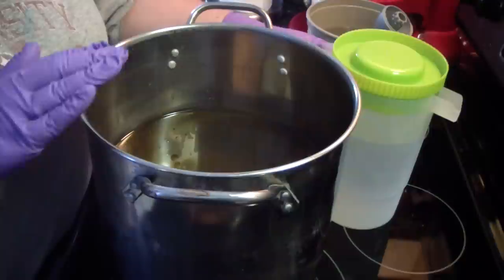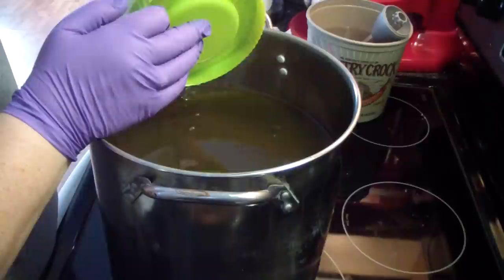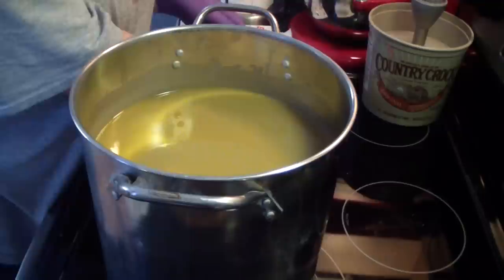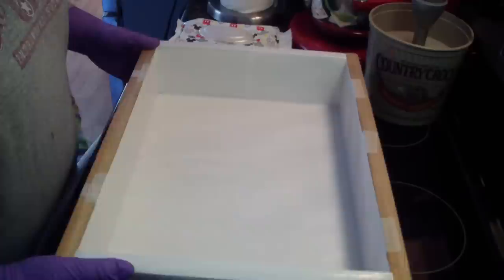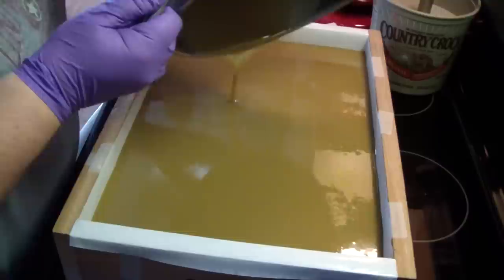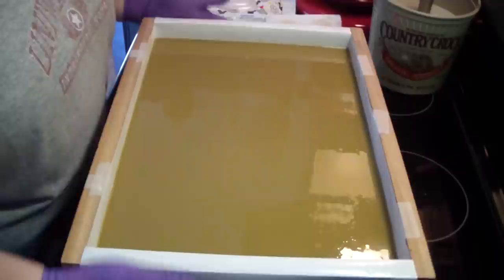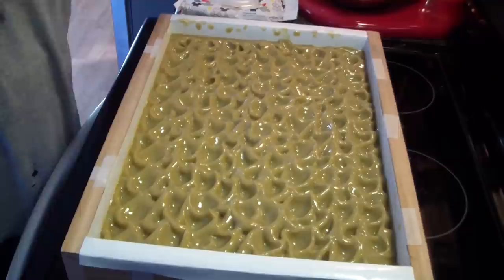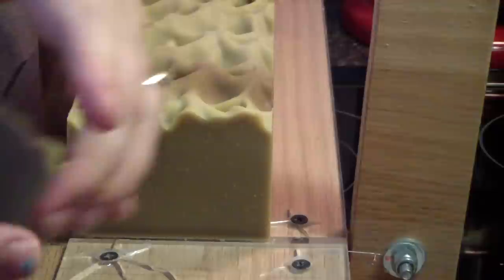Making & Cutting Aleppo Slab Soap